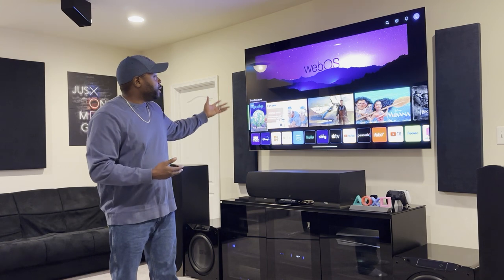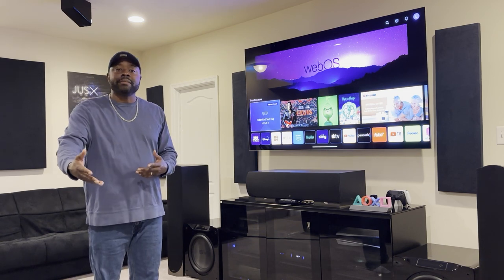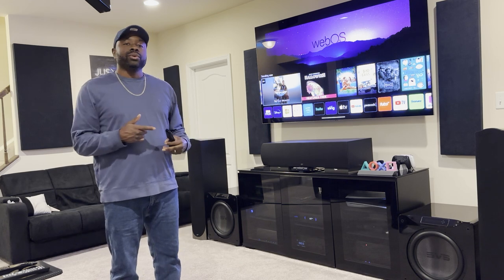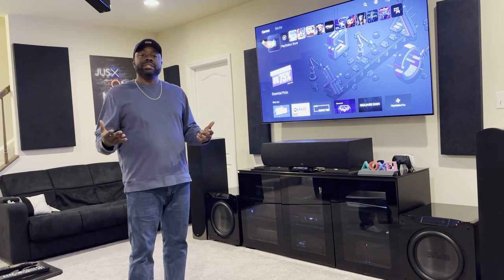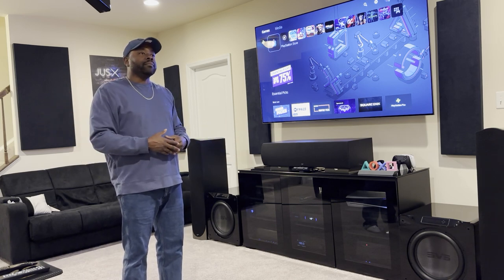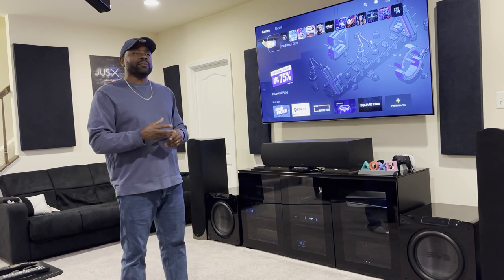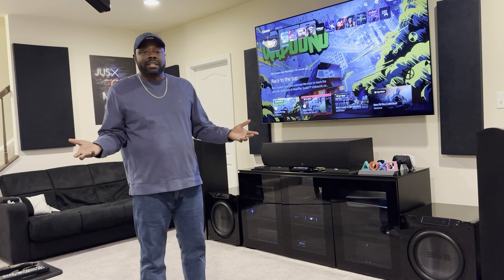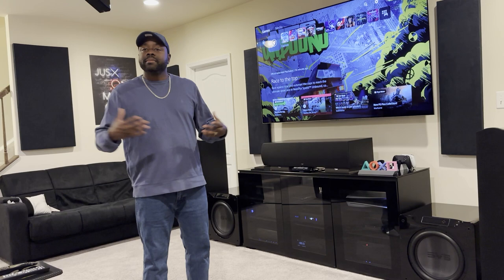[Home Theater] 2022 LG 83" G2 OLED TV Review: The Best Just Got Better!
2022 has been a landmark year for TVs. We've seen meaningful evolutions of both LED and OLED with Mini-LED and LG's "Evo" panels for improved brightness respectively. On top of that, this year we've finally seen a brand new technology enter the fray with Samsung's and Sony's QD-OLED TVs promising the best picture to date. In addition we're seeing the size of TVs expand into projector range with TCL, Samsung, Sony, and LG all offering 97-100" 4K models based on their latest technologies. So many options what's an AV enthusiast to do? Well I present LG's brand new G2 83" OLED TV which is easily their best OLED TV to date. For me, it was the perfect choice and I'll provide my overall impressions, the positives, as well as the negatives in this video. Enjoy!

***Note: That weird thumping sound throughout the video is my kids banging on the floor above me. You parents know the deal 😉. Apologies for the distraction!!